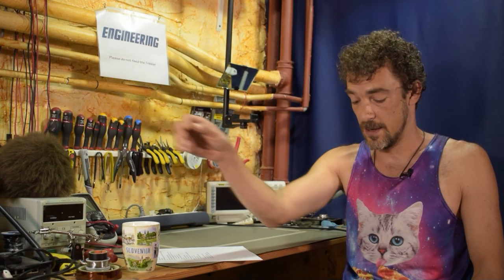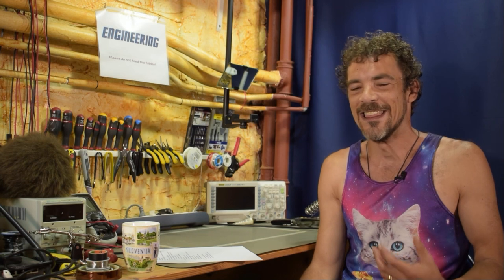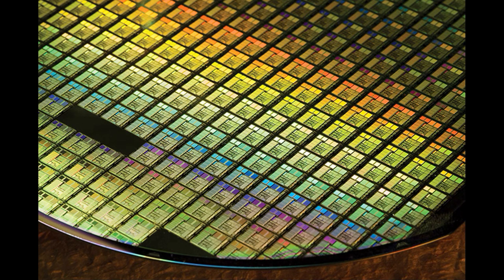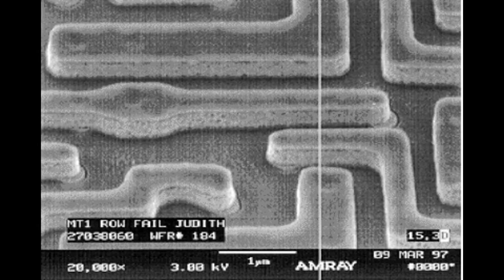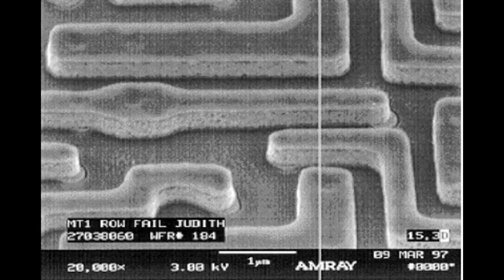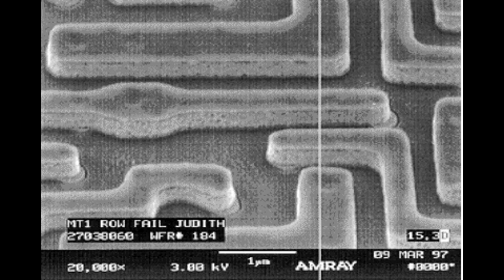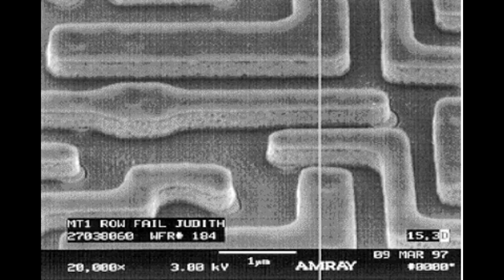The biggest tech company you've never heard of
We all know about Apple, Google, Amazon, and so on. But there's one tech company that's utterly massive in its importance to the entire industry, and no one is talking about it. Well, to be precise, no one is talking about what MIGHT happen should the current global mayhem go one step too far. Join me as I take a look at TSMC: the biggest tech company you've never heard of!